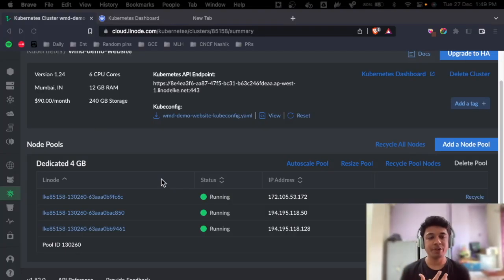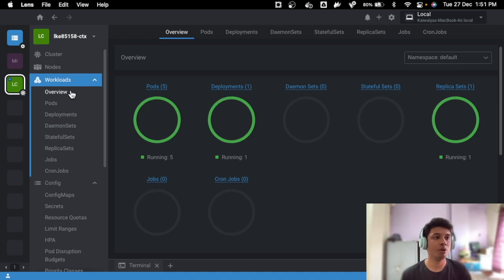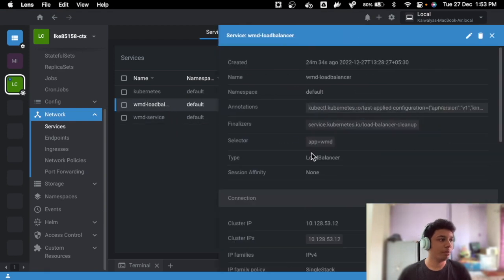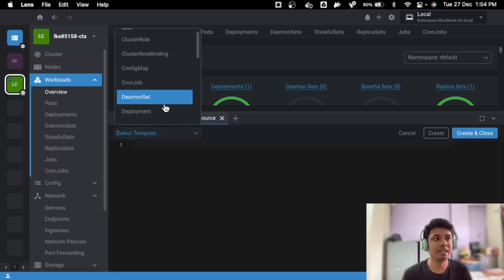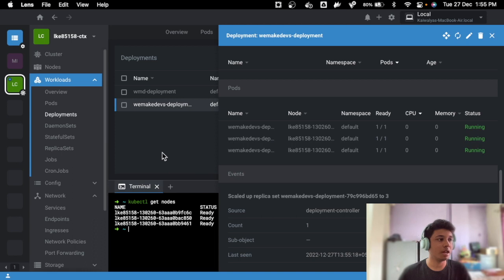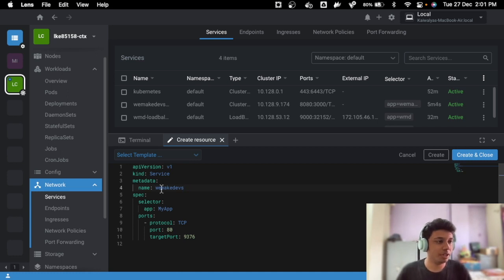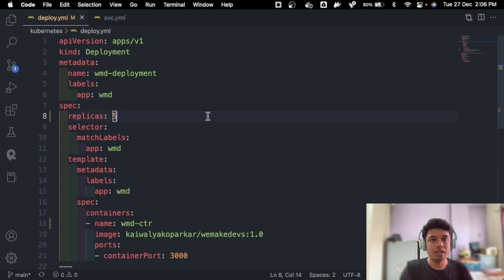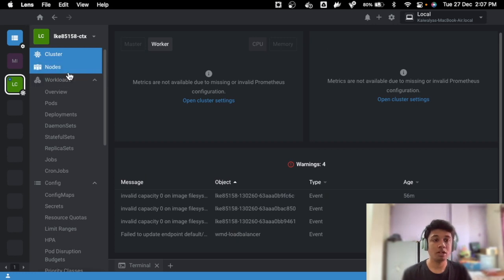Why Lens is the Go-To IDE for Kubernetes: A Demo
In this video, I will explain why Lens is considered an amazing IDE for Kubernetes. Using demos, I will demonstrate the various uses of Lens and how it simplifies the management of Kubernetes clusters. Whether you're a beginner or an experienced Kubernetes user, this video will give you a better understanding of how Lens can improve your workflow and make it easier to manage your clusters :)